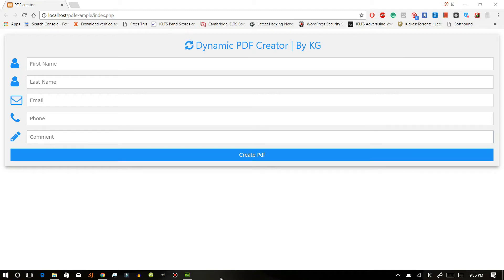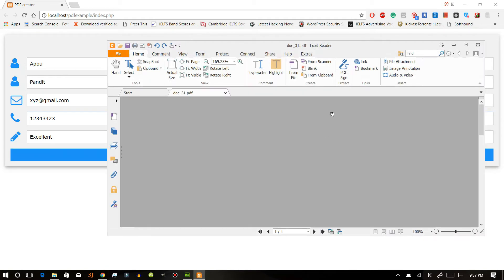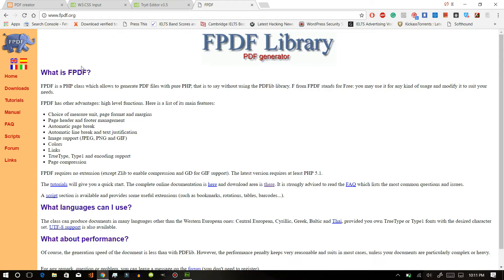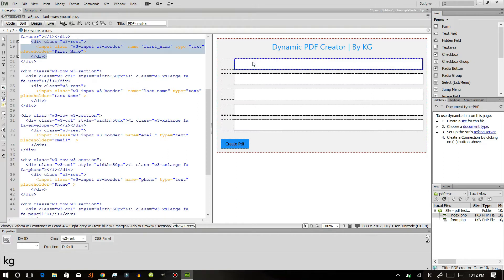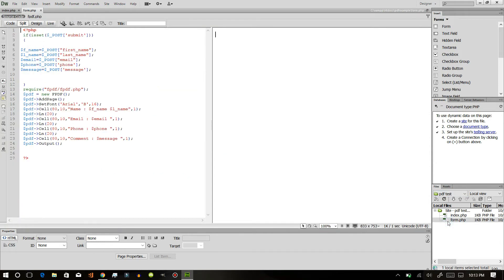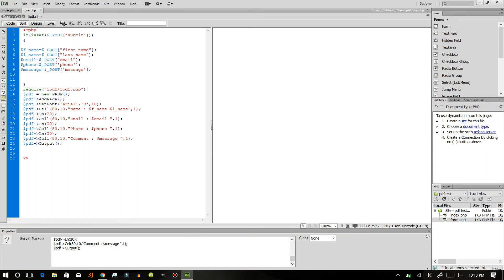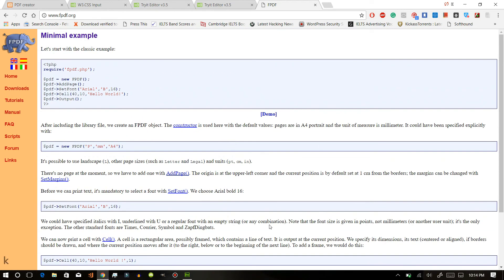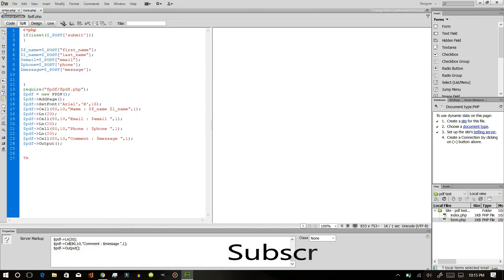Creating Dynamic Pdf Using Form Data In Php (with source Code)